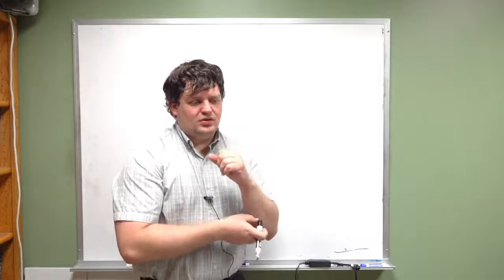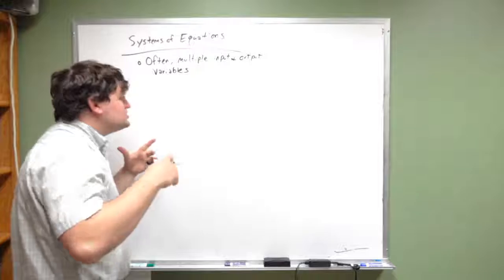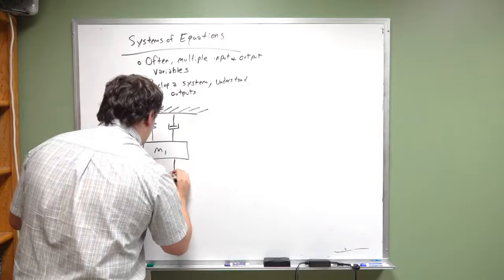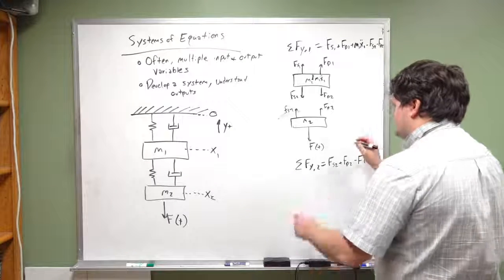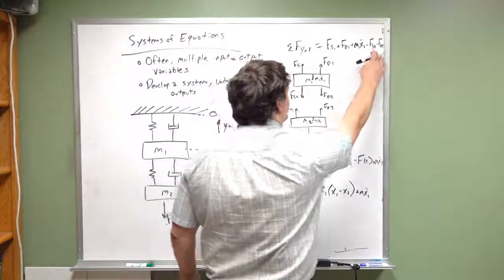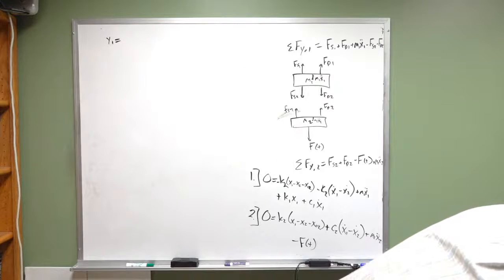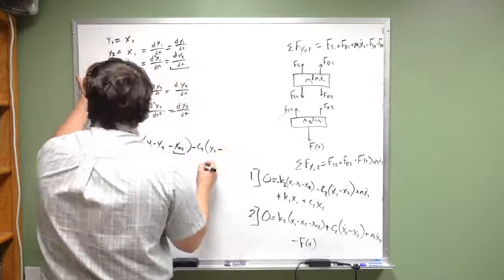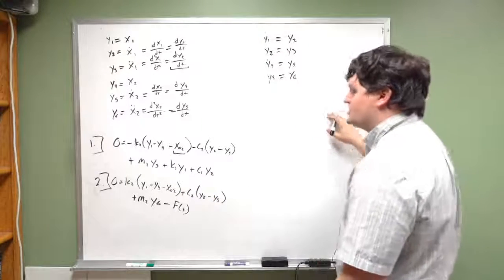EGR 350 - Lecture 13 10/14/20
This lecture introduces the idea of systems of linear equations. We also talk about matrices.